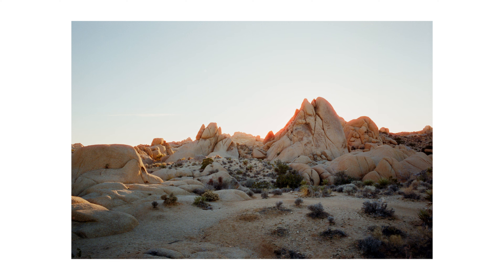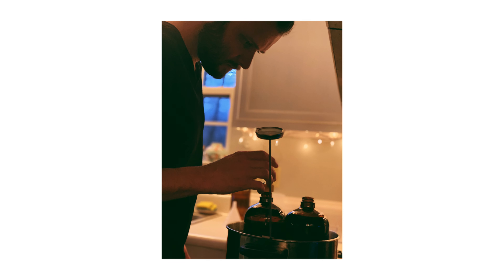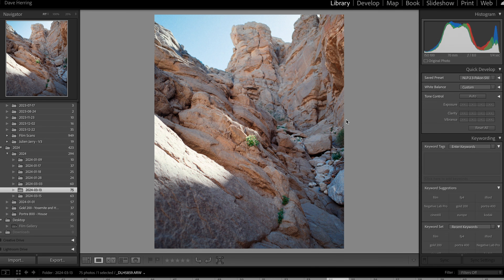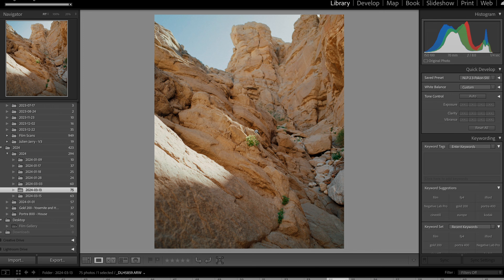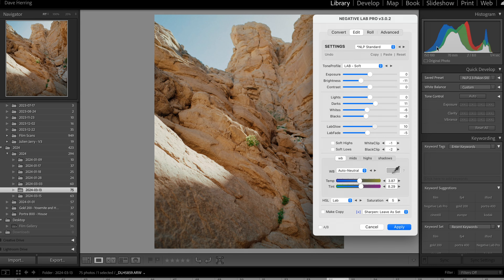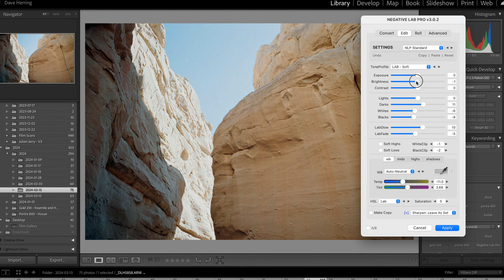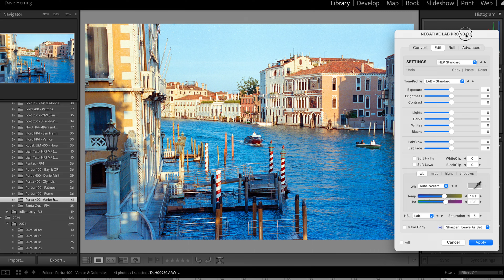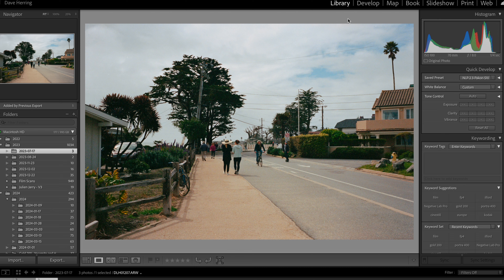Best Settings for Negative Lab Pro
It took me a while to dial in predictable results with Negative Lab Pro, but I finally found something that works well. Now I'm telling you!

My Photo Kit:
Leica M11
Leica M6
Leica 28mm Summicron
Leica 35mm Summilux
Leica 50mm Summilux
Leica 90mm Summarit
Cover Your RED DOT

My Video Kit:
Leica SL2S
Leica 24-70mm SL
Panasonic 16-35 G
Sony A7SIII
Sony 16-35GM
DZO Vespid 35mm

My favorite bag
My favorite mic